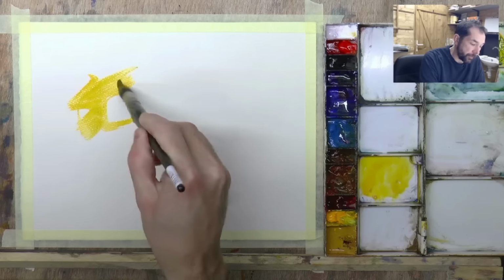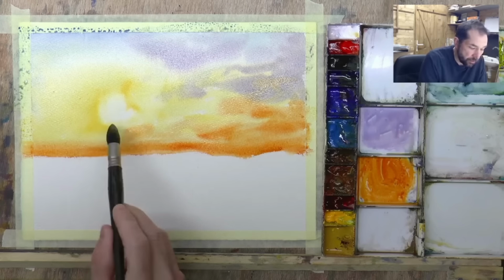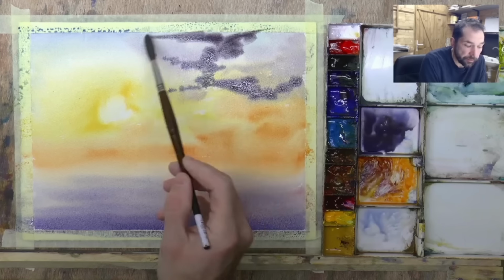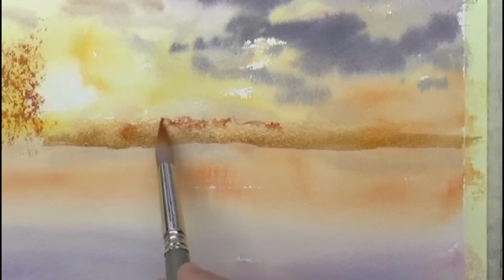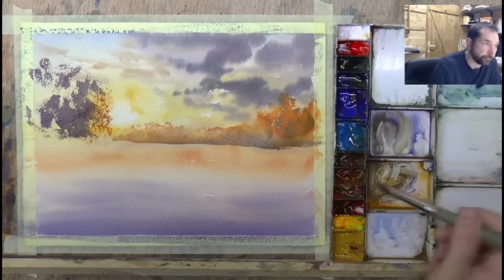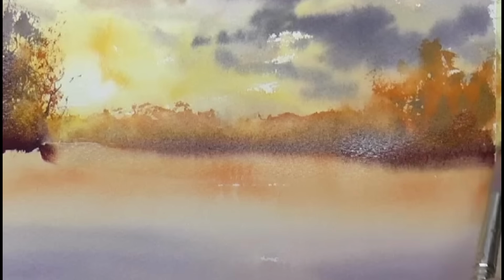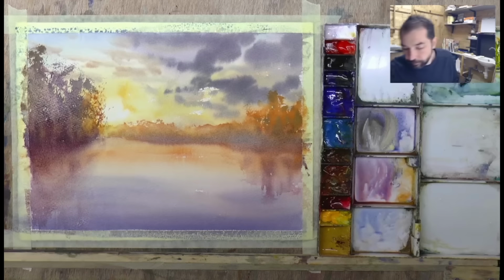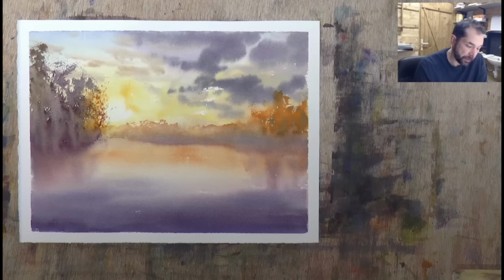How to make your watercolours brighter!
If you’d like to know more, and are thinking about taking a workshop with me. Then take a look at my website.

If you’d like to support me and my channel. Get access to loads more videos, like my beginner videos and more.

Share your work with me and other like minded artists here on our Facebook Group
Loose Watercolour FB Group